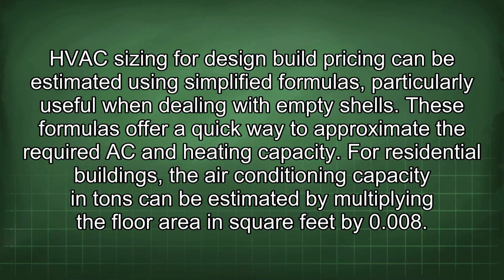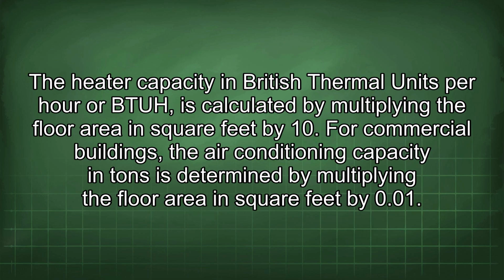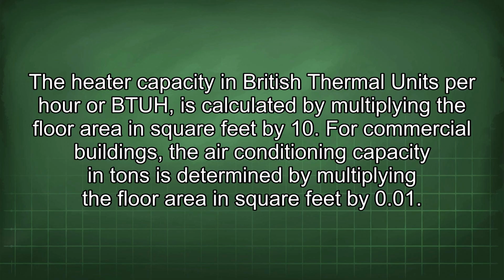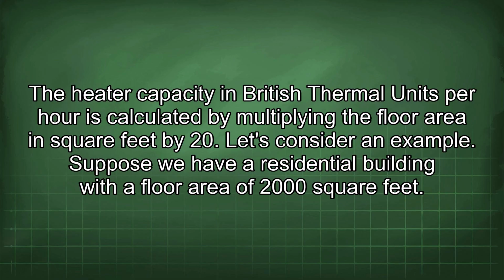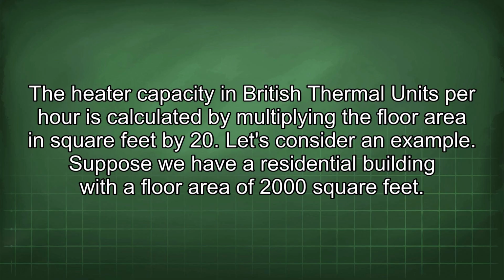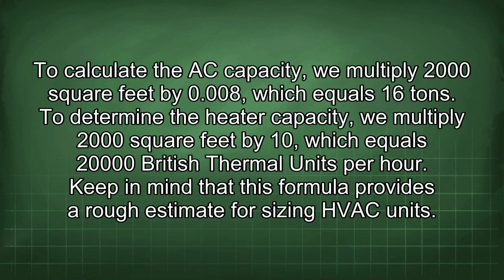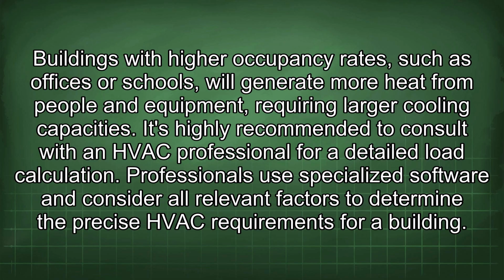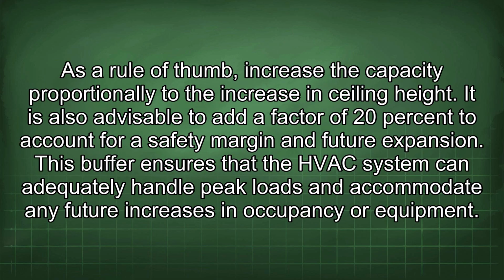HVAC Sizing Formula for Design Build Pricing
Simplified HVAC sizing formulas for residential and commercial buildings are explained. These formulas provide a quick estimate for AC and heater capacity based on floor area. Remember to consult with an HVAC professional for detailed load calculations.